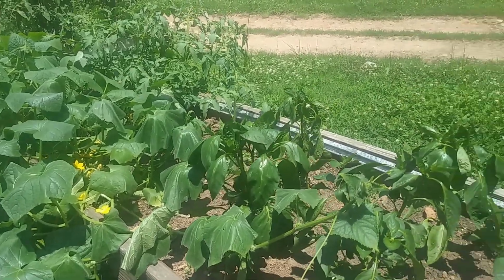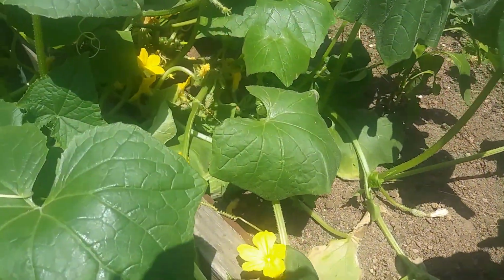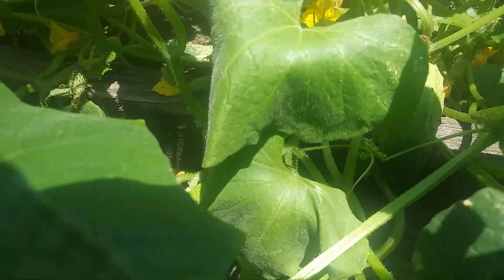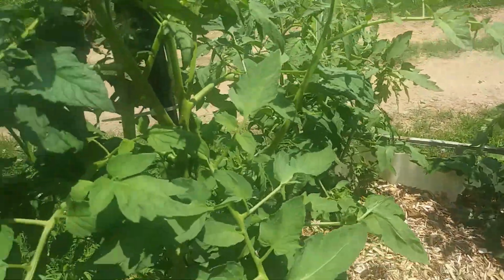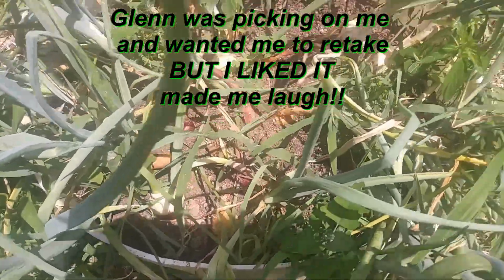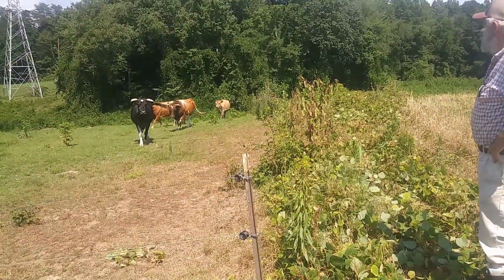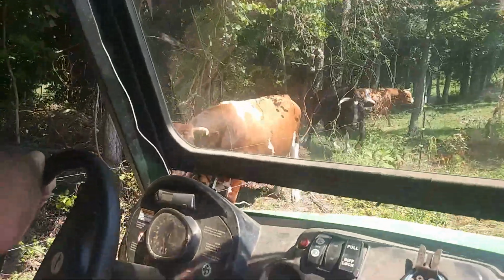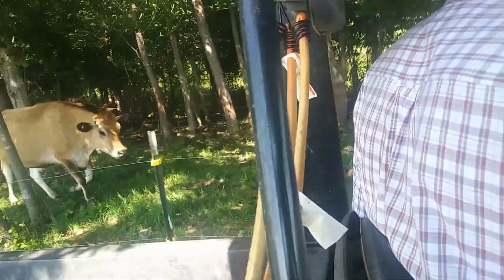HAVING SOME FUN WITH THE BIG BOY'S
RACE DAY ON THE HOMESTEAD 1200 LB. STEER VS. ARTIC CAT

Jonesville  N.C.28642